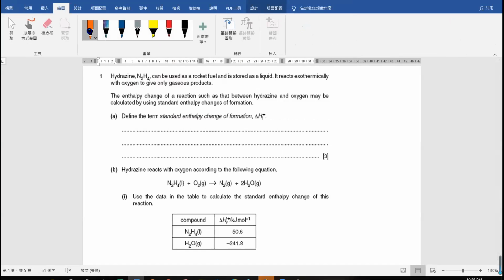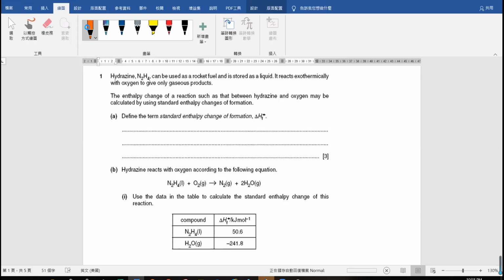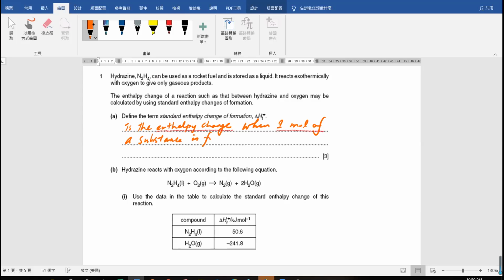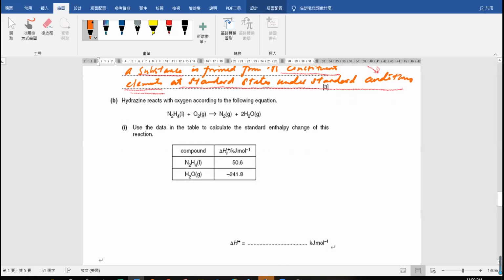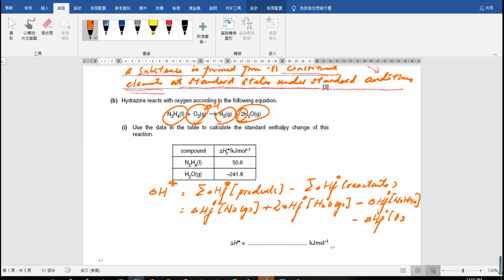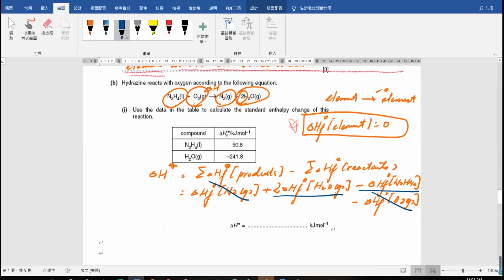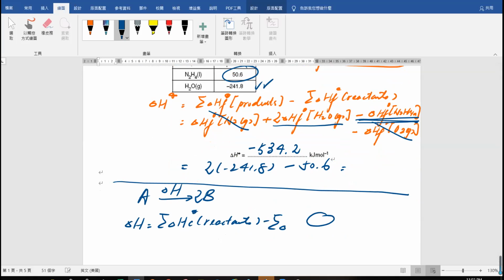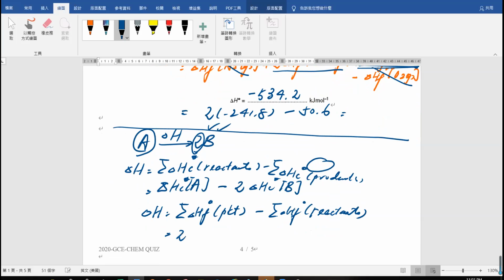Video 21 Part 2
Enthalpy Change Past Paper Explanation (Part 2)